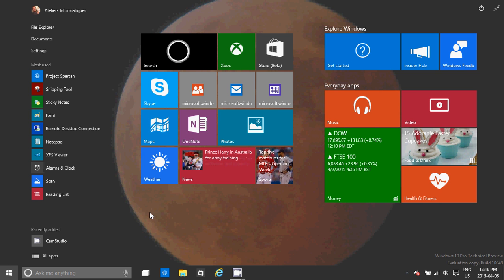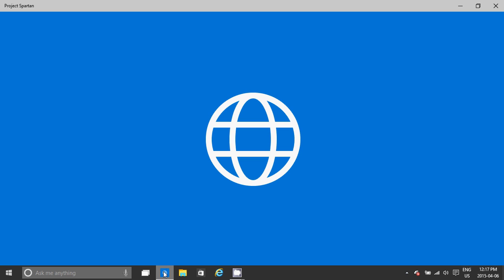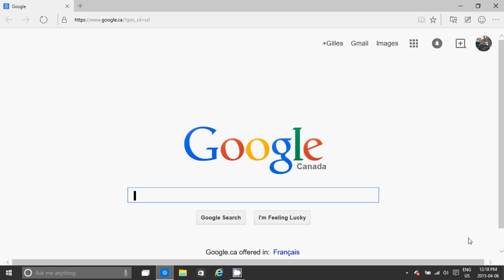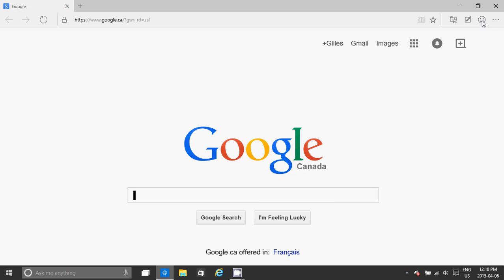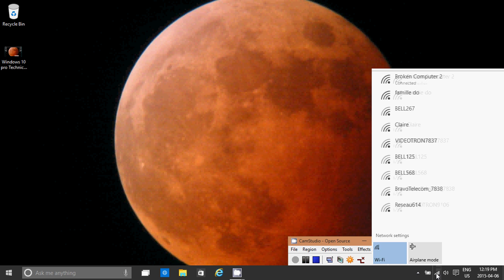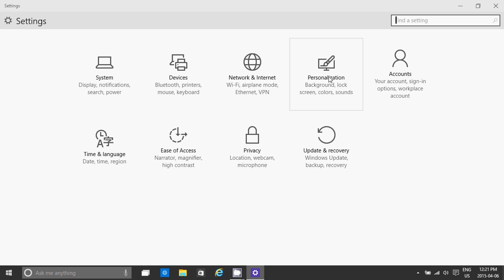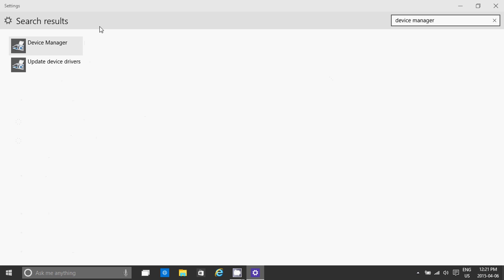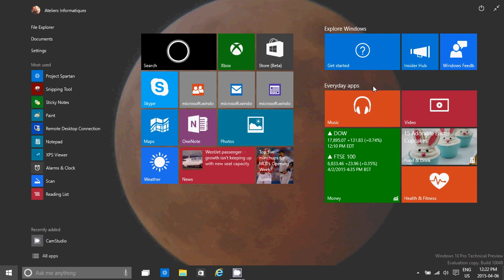Windows 8.1 Look at Windows 10 build 10049 april 2015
Look at the latest version of Windows 10 build 10049